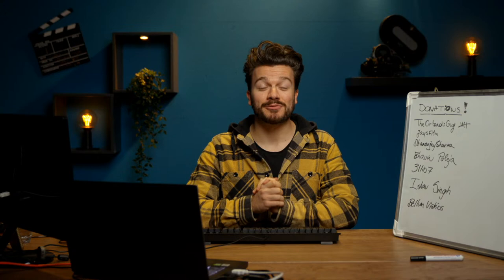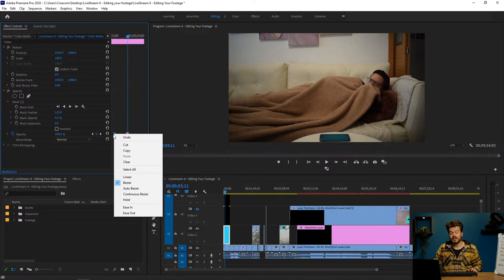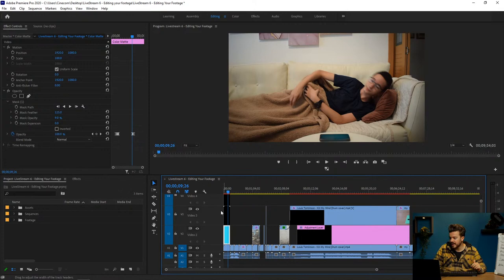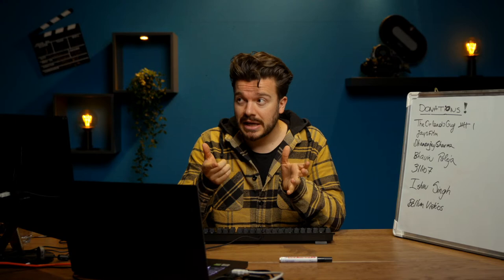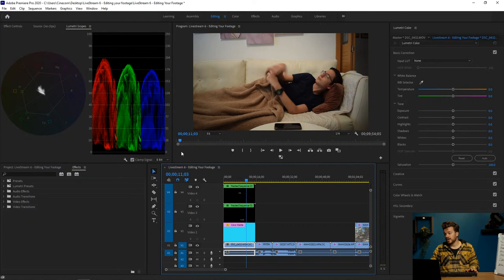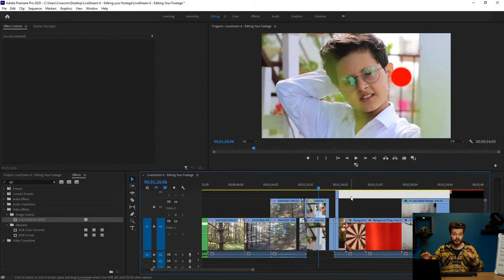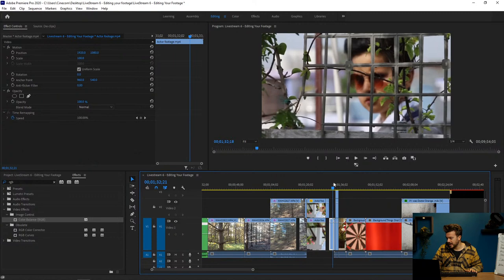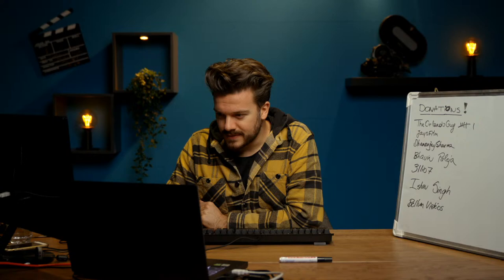Editing YOUR Footage in Premiere Pro (Live Session)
In this LiveStream I will be editing and enhancing YOUR footage in Adobe Premiere Pro.